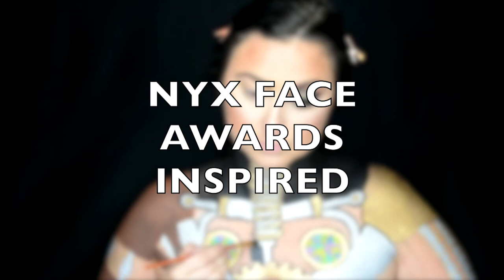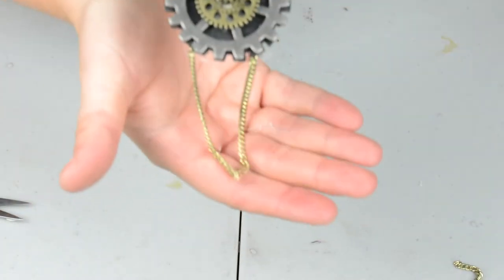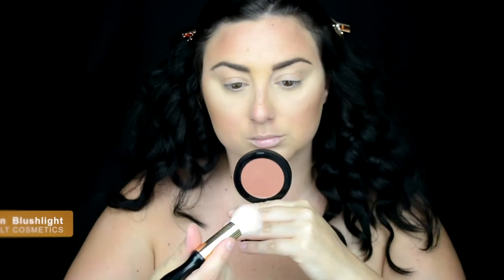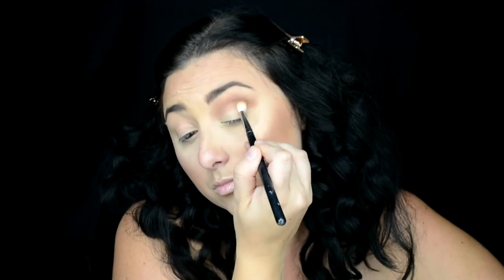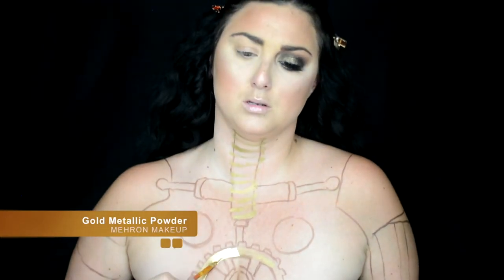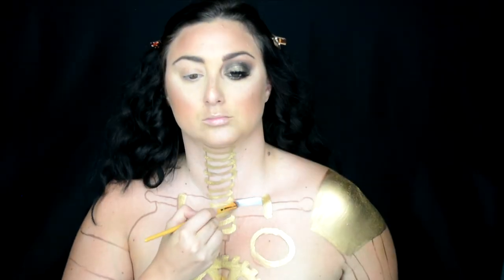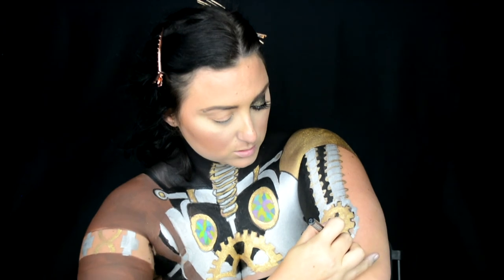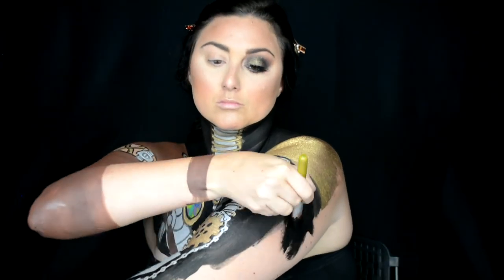NYX Face Awards Inspired | Steam Punk Machinist Tutorial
I still can't believe that I made it to the top 30 2018 NYX Face Awards for US and Canada!!. Thank you all SO SO much for all of the love and continued support! ♡Although I did not make it to the next round of top 20, I still wanted to do the challenge to show you what I would have done! Let me know what you think of my look!!

Product Details coming soon.